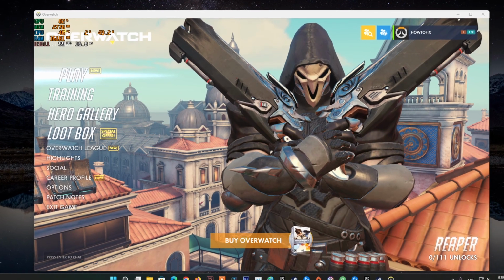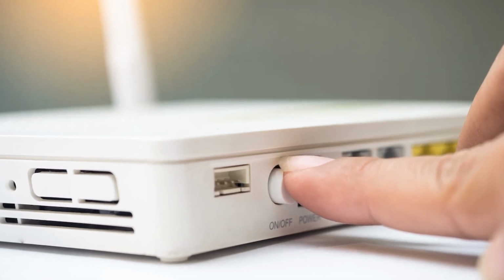How to fix Overwatch 2 failed to connect to the game server | lost connection | Error Code LC-202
Many player trying to play the beta are getting an Overwatch 2 login error telling them they failed to connect to the game server or lost connection to game server. The cause is usually an unstable internet connection or the server is overloaded and under maintenance. So, try out the following methods until you get things right.